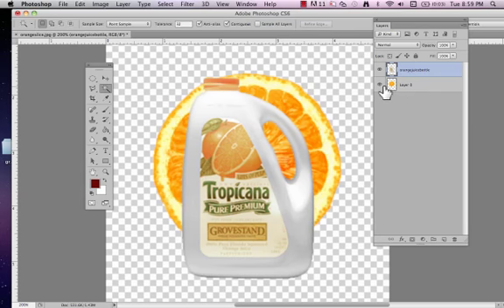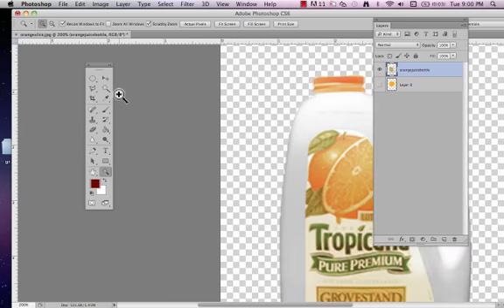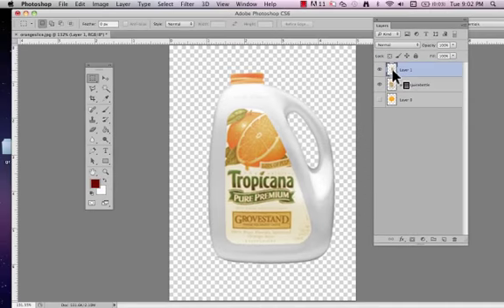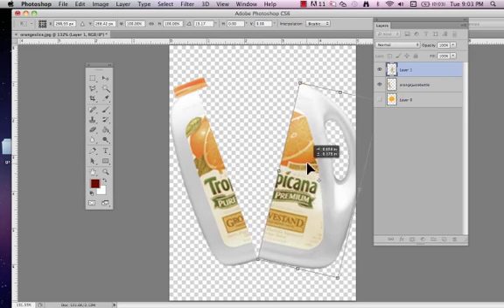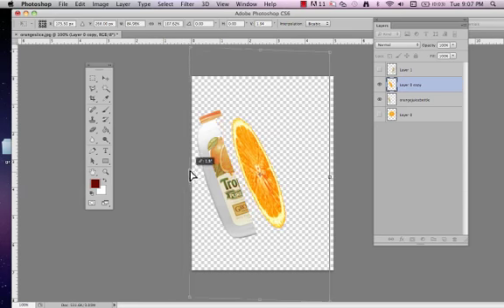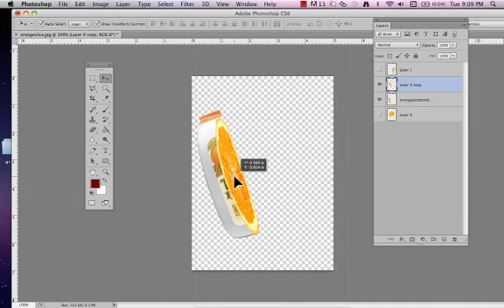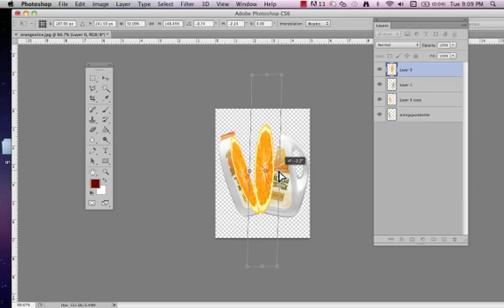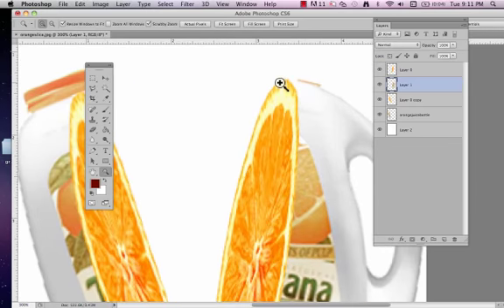Orange Bottle Slice